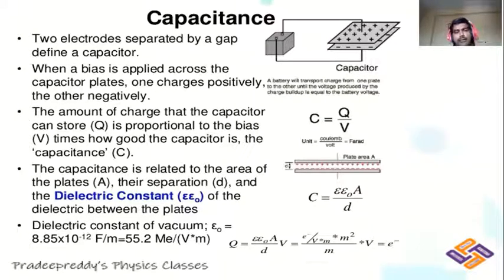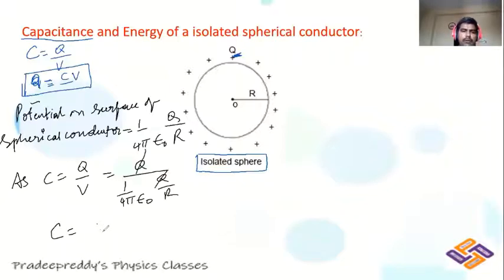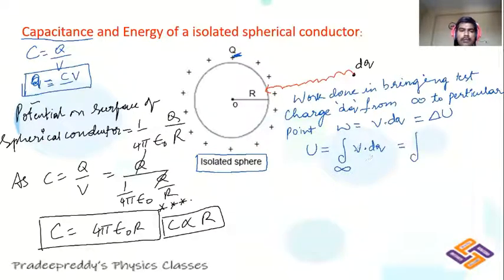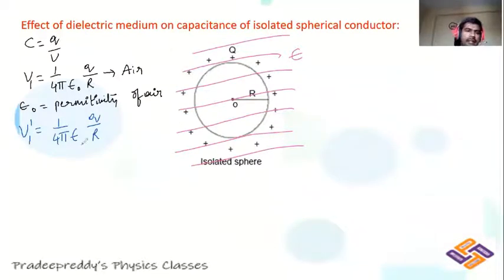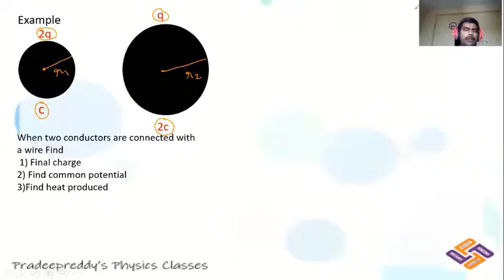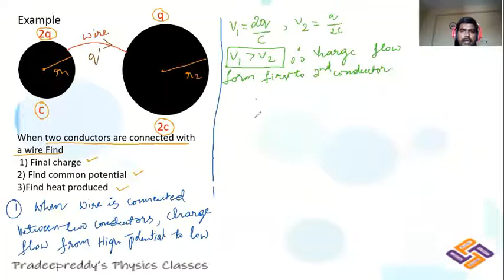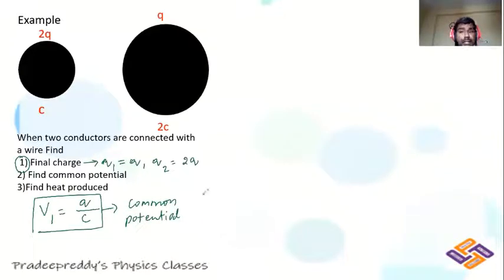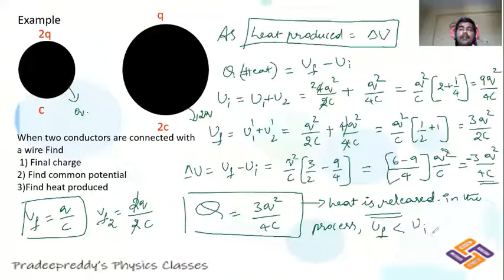2 Energy stored, Heat produced